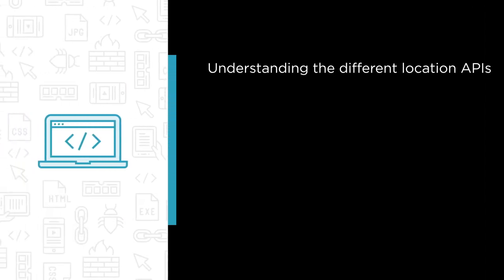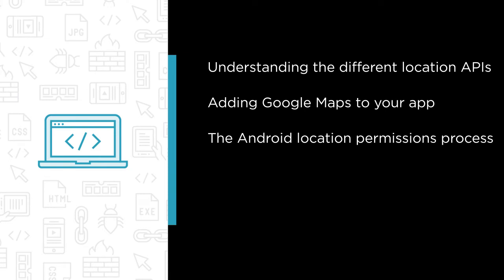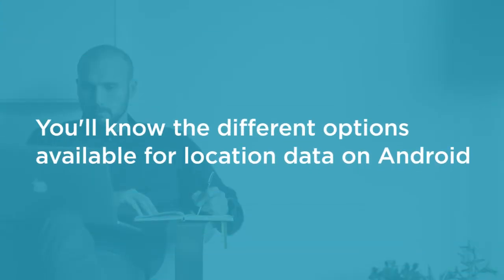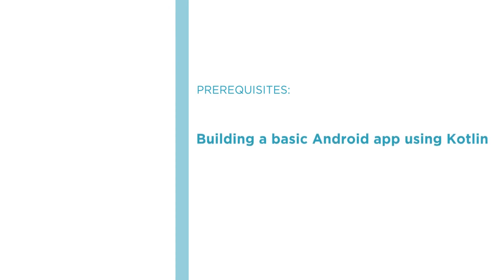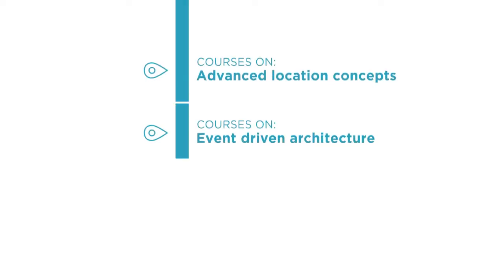Kotlin Skills: Android Location-aware Apps with Kotlin Course Preview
Join Pluralsight author Markus Neuhoff as they walk you through a preview of their "Android Location-aware Apps with Kotlin" course found only on Pluralsight.com. Build your technology skills with Markus' help by learning the different location approaches, options available, and their implications, how to add, populate, and interact with a Google Map, and how to appropriately leverage geofencing to notify your users of points of interest near them. Visit Pluralsight.com to start learning Kotlin skills today!